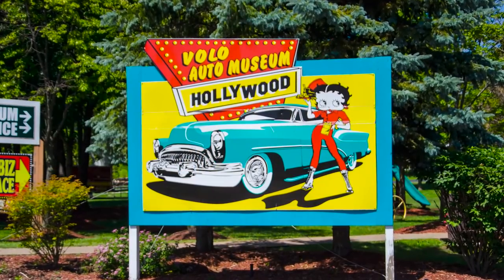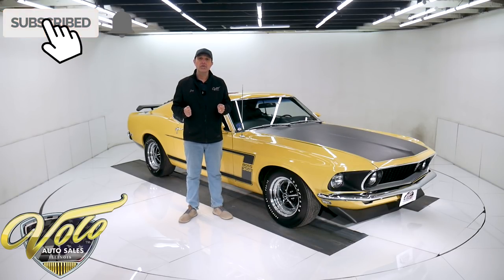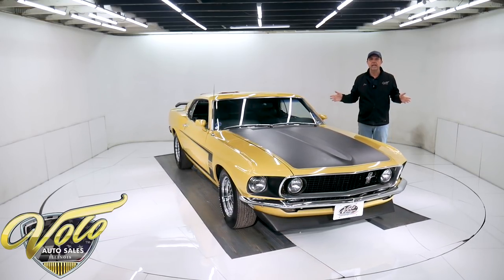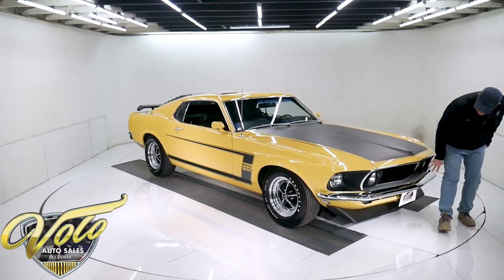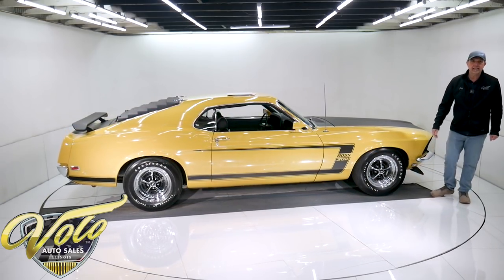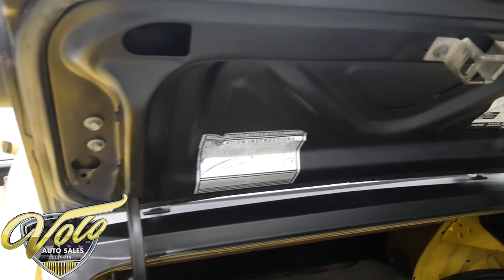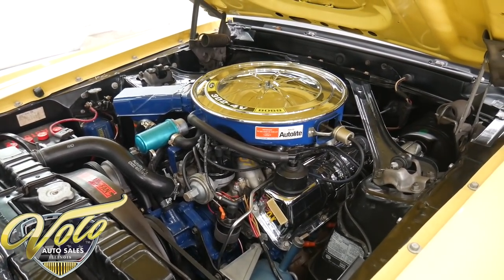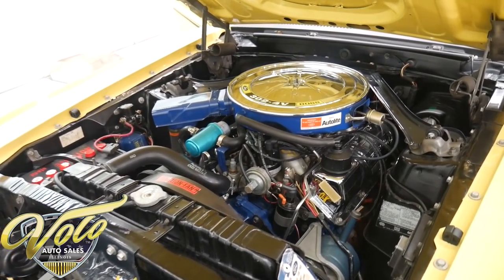1969 Ford Mustang Boss 302 for sale at Volo Auto Museum (V21290)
Concourse restored, vin s matching original motor, documented. It has build sheet and original invoice. We have judging sheets from the MCA concourse class in 1999. It has only had 900 miles put on since. Only 1,628 were made in 1969 as compared to over 7,000 in 1970.

The Boss 302 was an instant automotive legend. Sporty looks, upgraded performance and scarcity made it highly desirable when new and even more so today. Built for Trans Am racing, it was a successful stealing the championship title from Chevy. Of course it featured a performance built motor but what good is that if the car couldn't put it effectively to the pavement. Each car came with a 4-speed, upgraded handling, brakes, exhaust, wheels and tires. There were several sporty appearance upgrades too.

EXTERIOR: The body is excellent. No rust or damage, it is absolutely straight and the gaps are right. The front wheel well lips are folded in on Boss 302s only to clear the 15 inch wheels. They were only available in 4 colors, this one is repainted in it's original Bright Yellow. The 20+ year old paint still looks amazing. It has a smooth glossy finish, minor imperfections if you look for them. They all have a blacked out hood, trunk lid, tail panel and headlight buckets. They also have reflective stripes, sport mirrors and a front spoiler. This one came with the optional rear spoiler, correct louvers were added. All the chrome and stainless looks great. The Magnum wheels look new and have reproduction Polyglass GT tires.

INTERIOR: The interior is excellent. It looks and fits great. Dash pad is mint. Instrument panel is real nice, has factory tachometer. All the knobs, bezels, heater controls, radio are real nice. Upholstery and cushions are great. Tight headliner is excellent. Door panels are excellent including armrests, handles etc. The plastic trim pieces are excellent. Interior lights work. Complete set of seatbelts. It is unabused.

ENGINE COMPARTMENT: Concourse restored to factory specs. Correct casting code C8FE 6015 B, the vin is on the block behind the intake that matches the car. These motors were unique. They used a stronger 4 bolt main Windsor block with big Cleveland heads that had huge ports and valves, solid lifter cam and more. On top is correct aluminum intake and s match Holley 780 carb ($2,500 value). The air cleaner assembly is restored and complete. It still has the rev limiter and complete smog system. The reproduction battery is secured properly. The hoses, clamps, plug wires are correct. The metal is perfectly clean with smooth paint finishes. The proper stickers, markings and tags are in place. It features power steering and power brakes. The washer system is complete.

TRUNK COMPARTMENT: Clean metal painted yellow. Complete with space saver spare and correct jack. The mat and weatherstrip are excellent.

UNDERSIDE: It was restored to concourse condition. It's obvious that every part down to the bushings, hardware lines have been restored or replaced. The floors, frame rails, factory spot welds, seams are all clean. Under the car was correctly painted in primer with the yellow overspray from the body. It has correctly applied under coat behind the rear wheels. The grommets were replaced. The steering and suspension was completely rebuilt and detailed to factory specs. The exhaust was replaced with correct transverse muffler. Fuel system was replaced. The brake system was restored, it has disc in front. Looking up at the motor it is clean. It has a correct top loader 4-speed. 3.50 traction lock rear.

This is the right car, not a resale special. From a serious collector that only has legit cars. It's been judged and scored very well. There's no risk buying this one. I just checked auction results and several of these have sold for well over $200,000 recently.